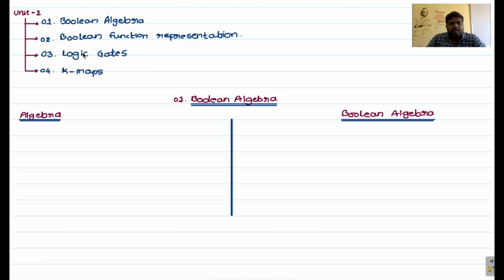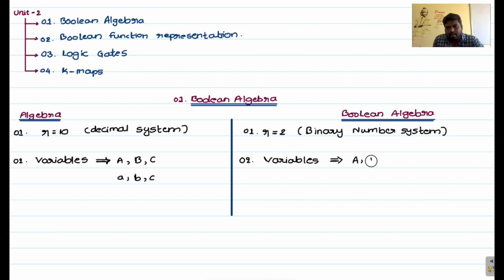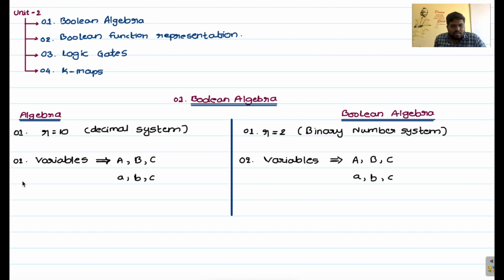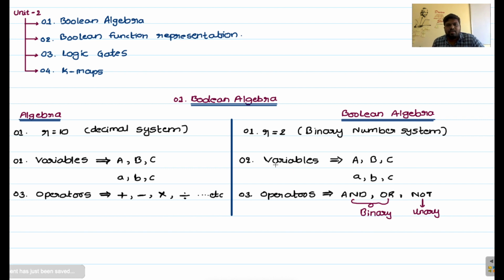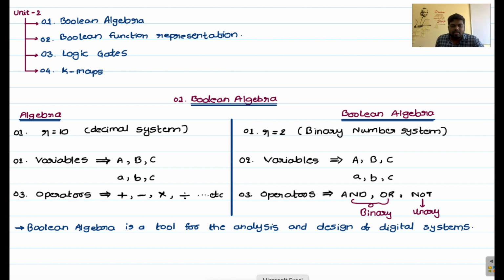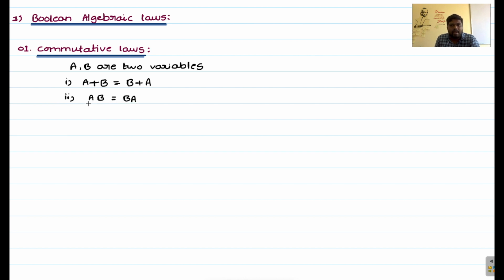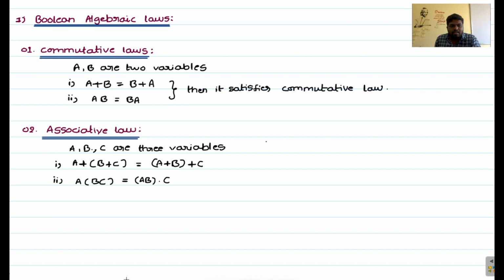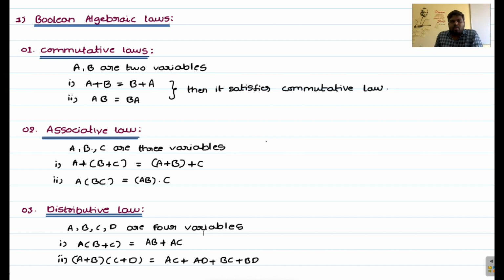Digital Electronic Circuits-6